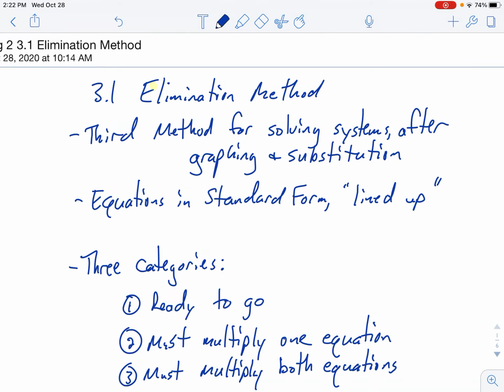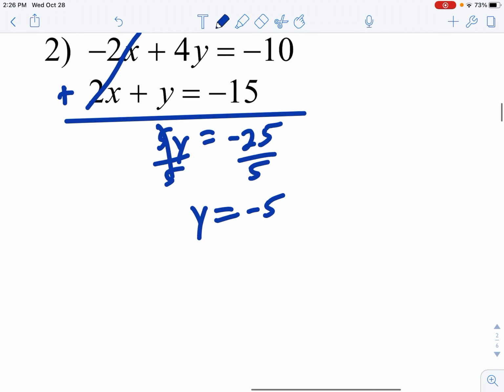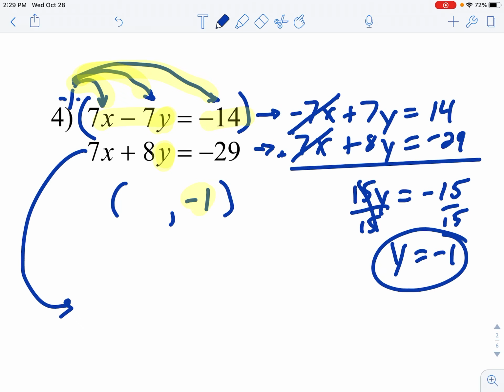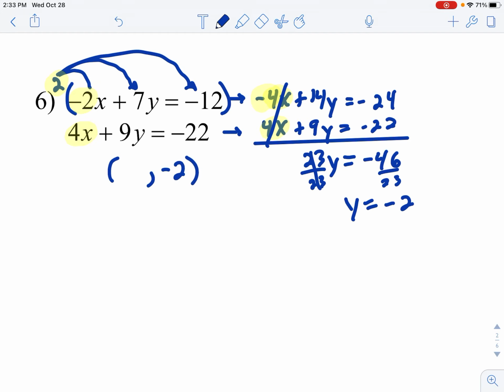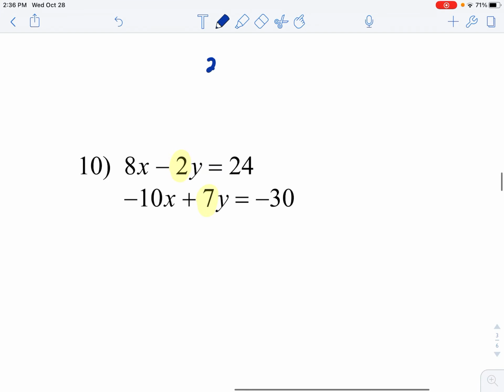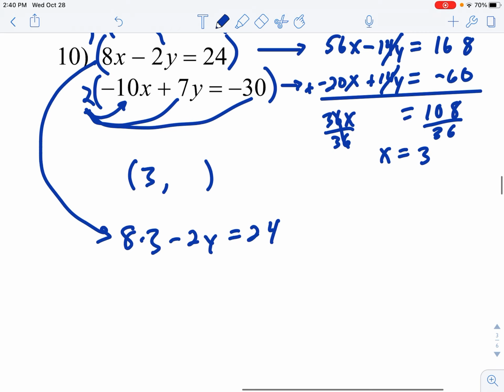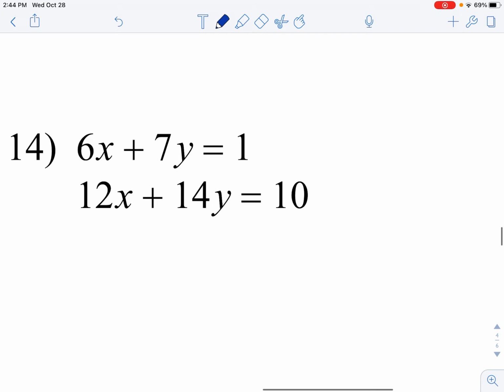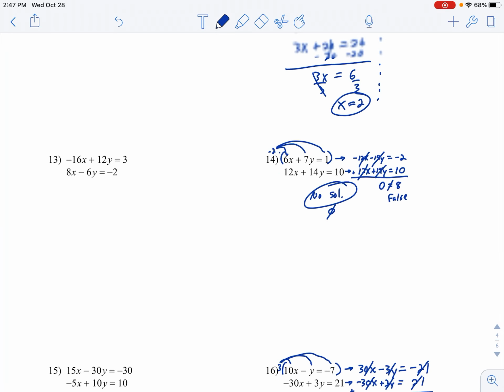3.1 Elimination Method